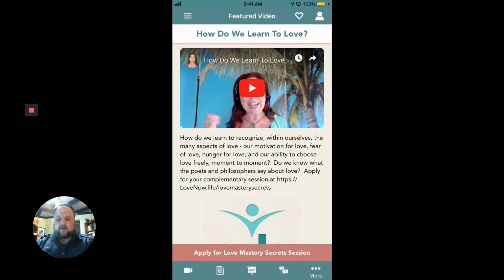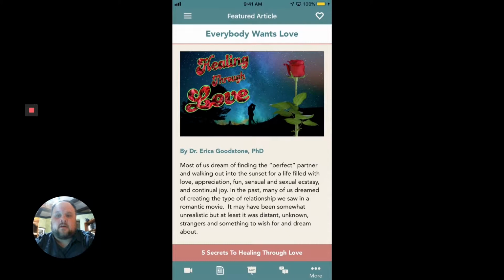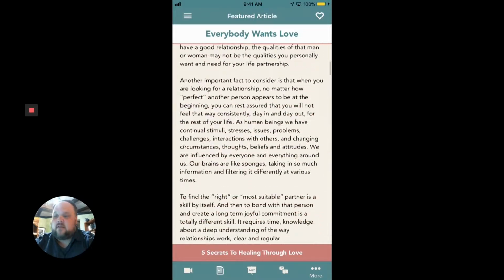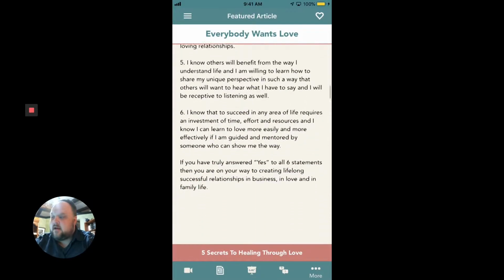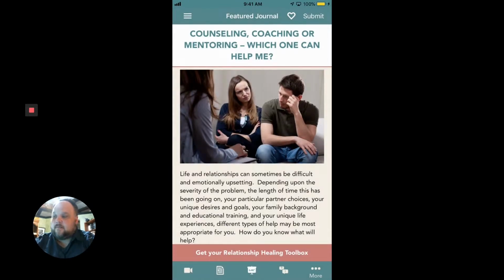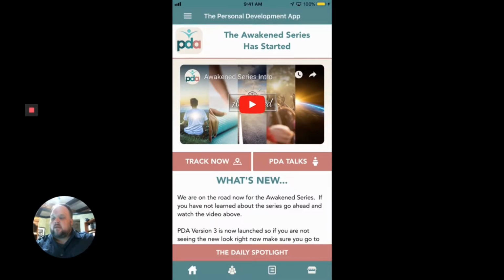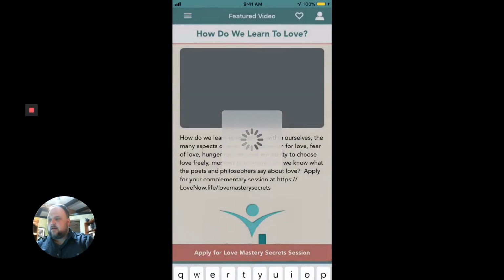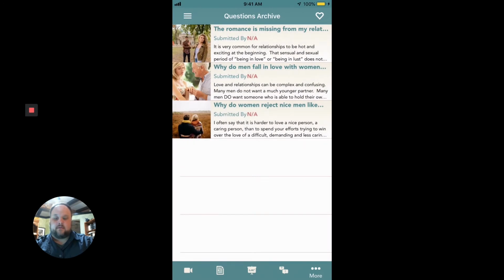[AMP] Dr. Goodstone's Full Profile - Walkthrough